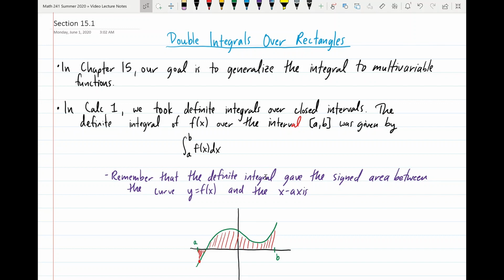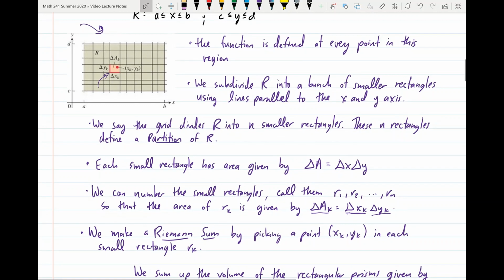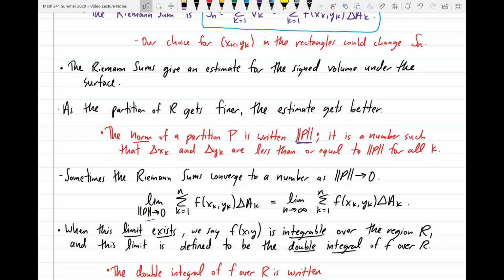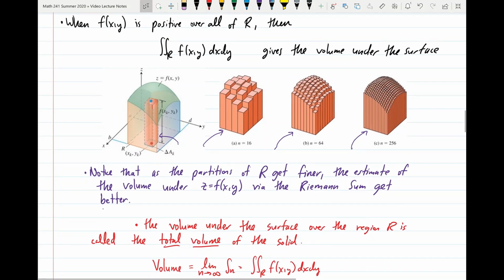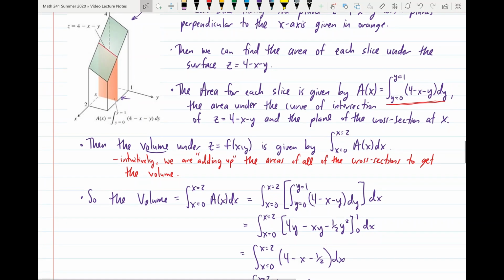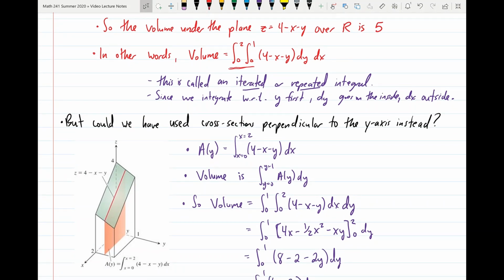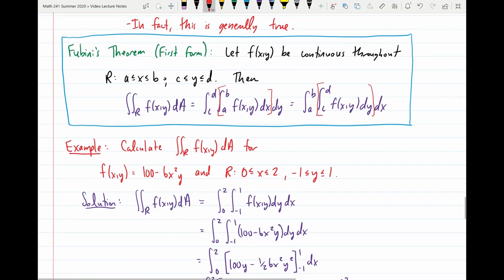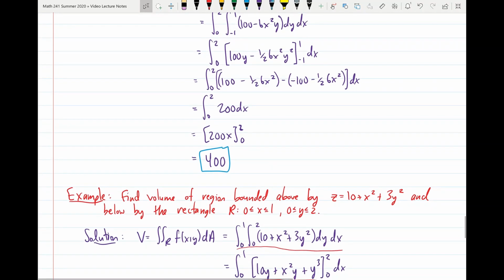Section 15-1: Double Integrals over Rectangular Regions